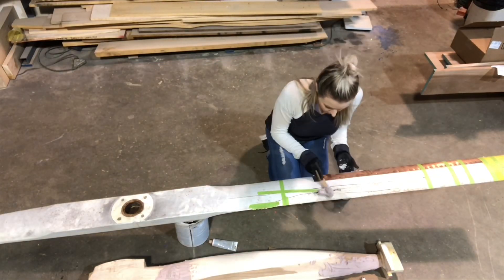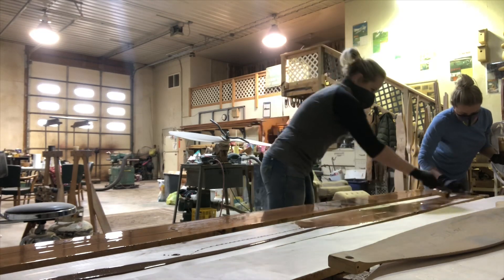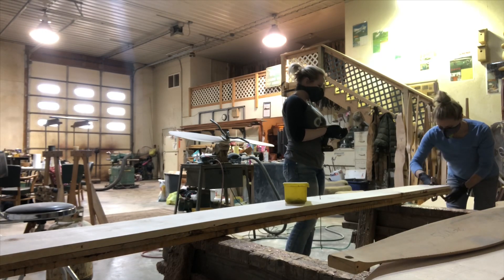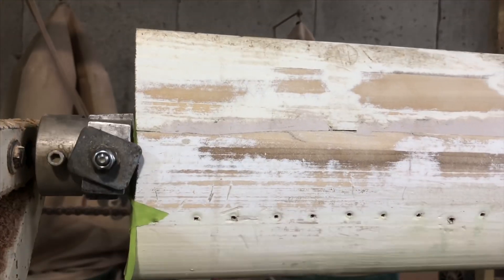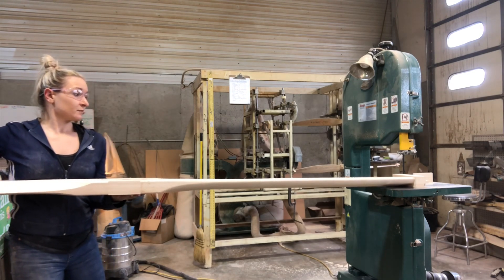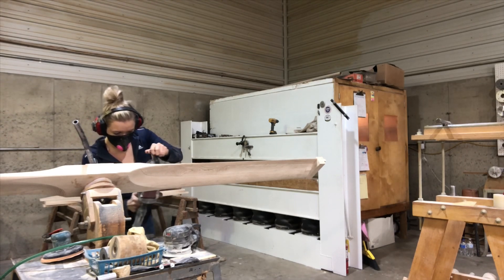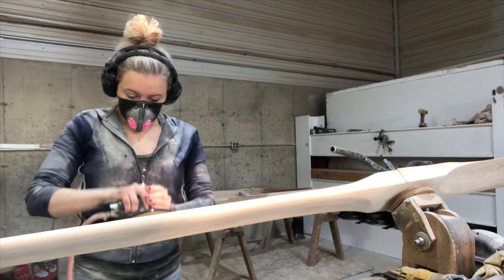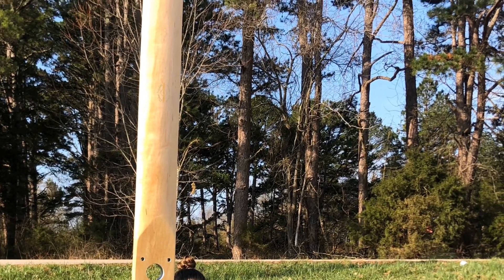Zenith Wincharger Build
Zenith Windcharger Windmill blade build